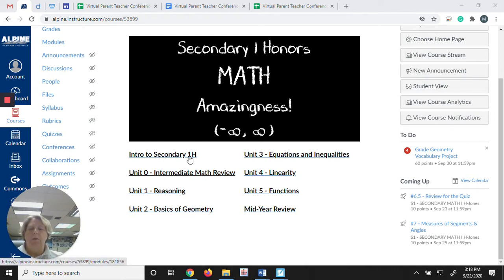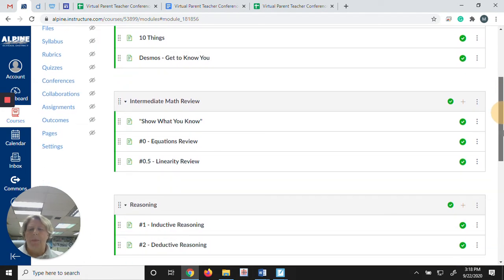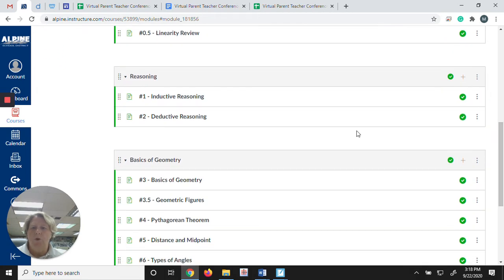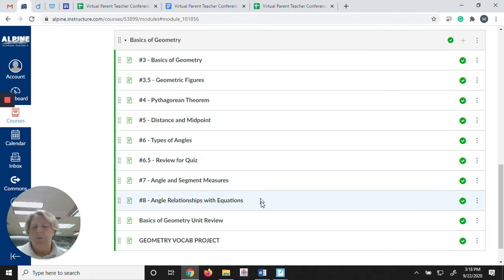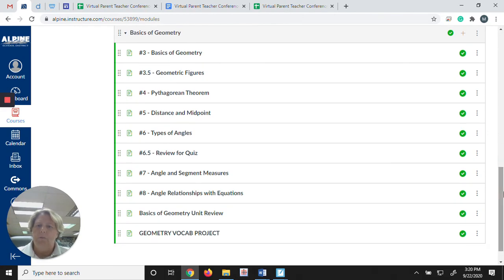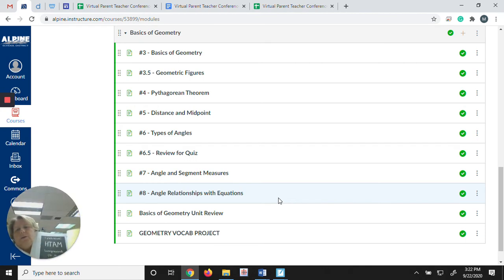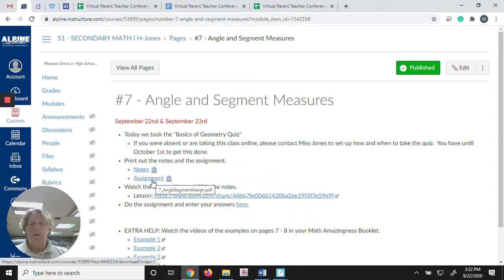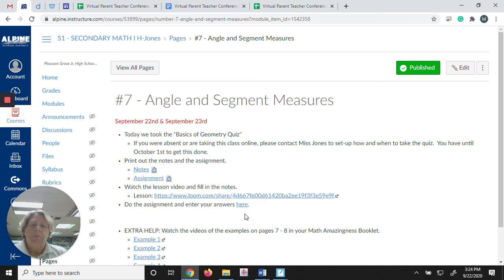Ms. Jones -- Secondary 1 Honors Math (Periods A1, A2, A3, B1)